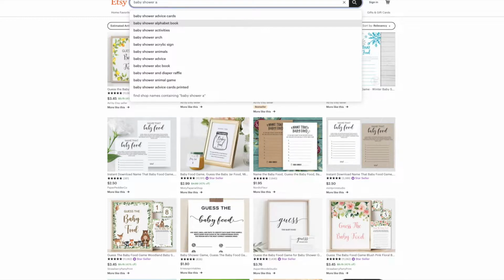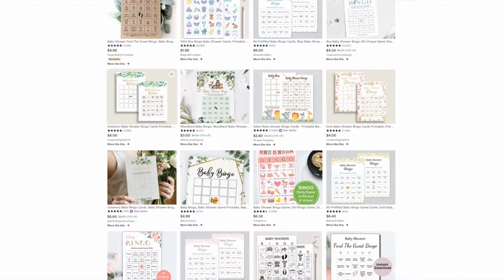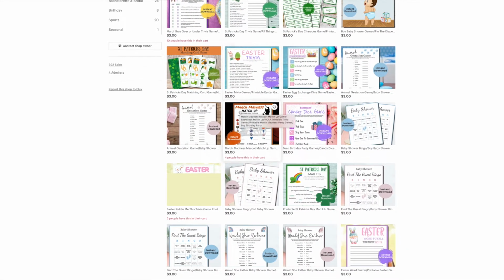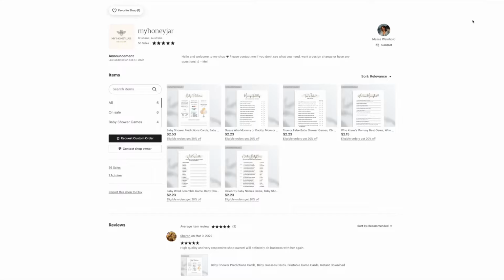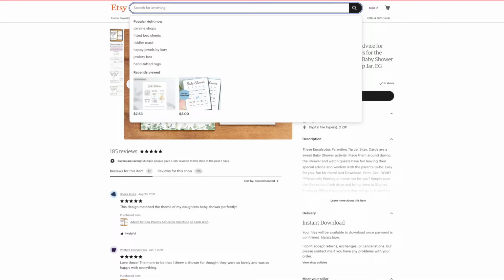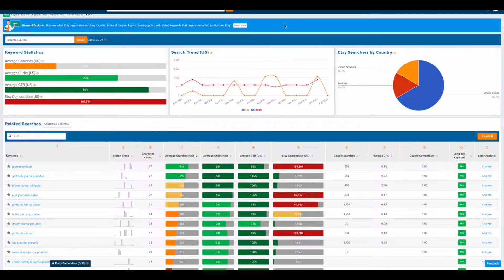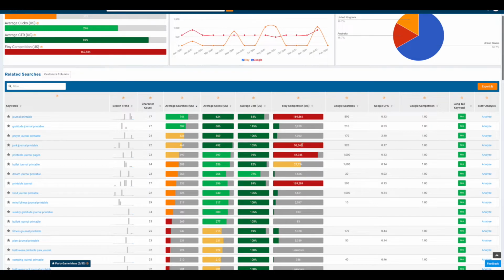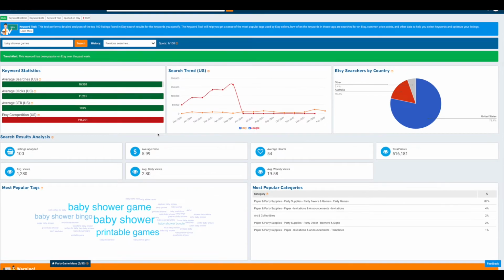FIND WINNING PRODUCTS | How to do Product Research for Etsy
Today we're going over how to do product research for Etsy to make sure you're designing profitable products! Learning how to do product research is an important step in your Etsy journey and will ensure you start getting views and sales! In this video, I show you both free and paid Etsy product research methods!

Keep building your digital empire!

My name is Kay and I help solopreneurs start their own digital product Etsy shops and make passive income online! I'm all about working to be your own boss, building multiple income streams and financial freedom so I can sip margaritas on a beach somewhere.